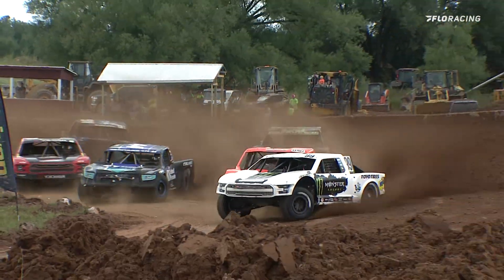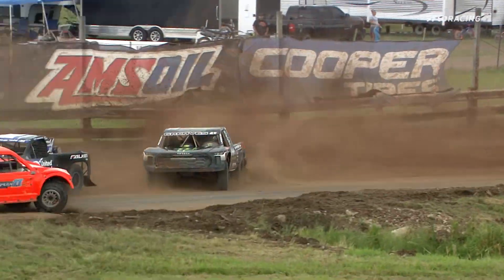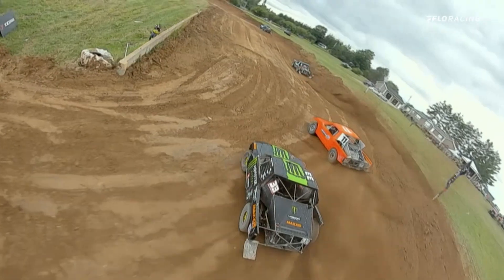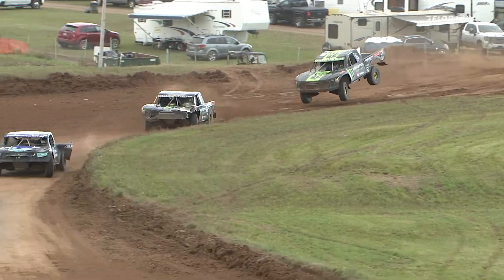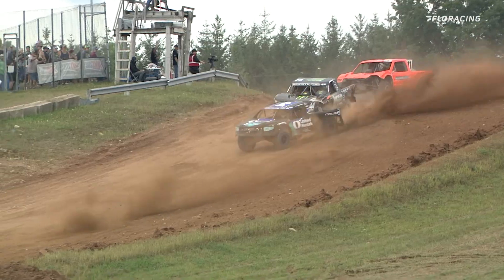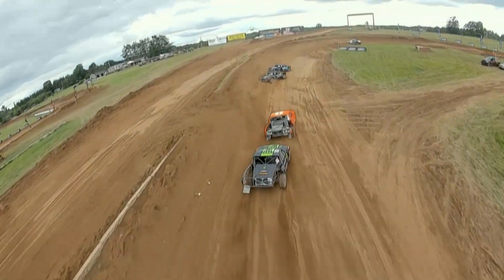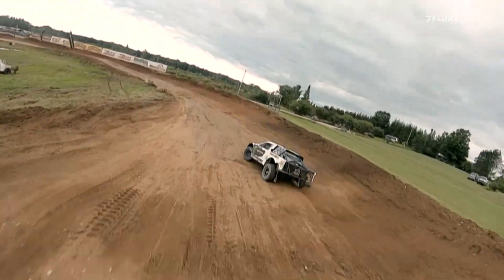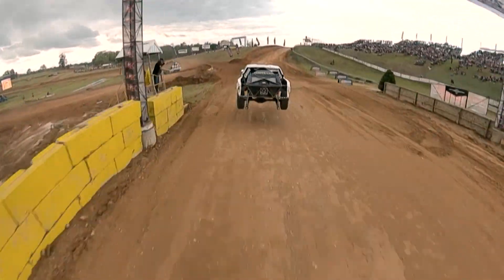HIGHLIGHTS | PRO4 Round 10 of Amsoil Championship Off-Road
Check out these highlights from Amsoil Championship Off-Road Round 10 in Bark River, MI Tune in live all season long on the FloRacing network and at a later date on the CBS Sports Network.